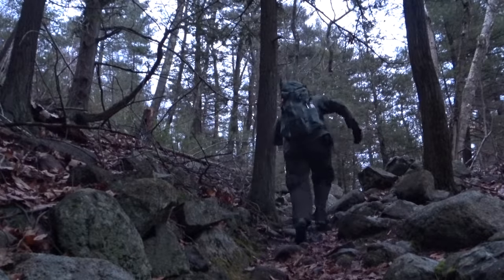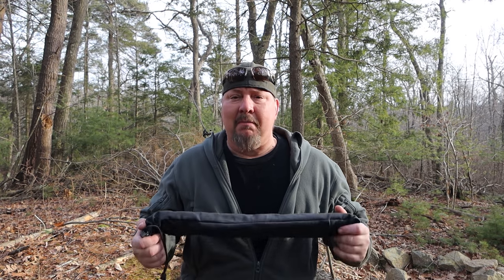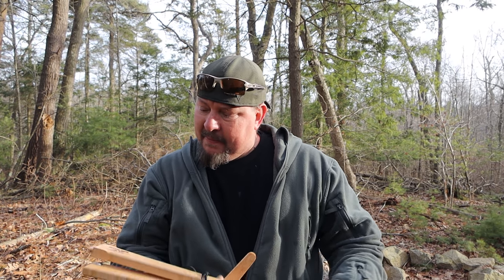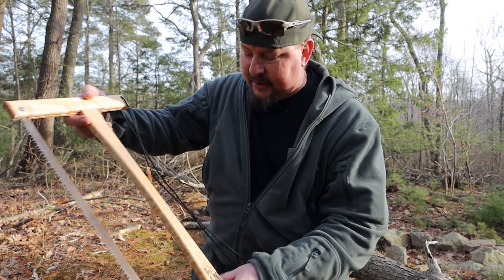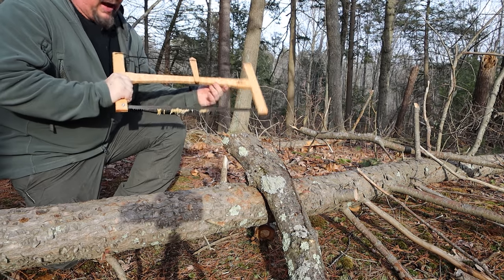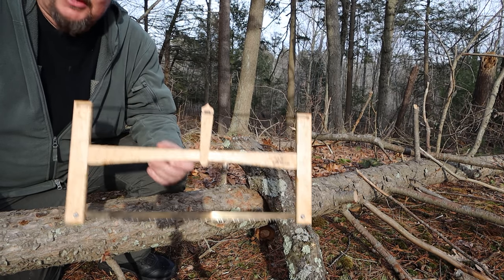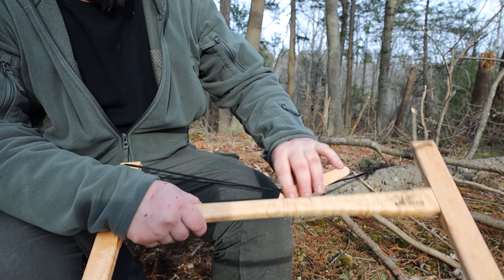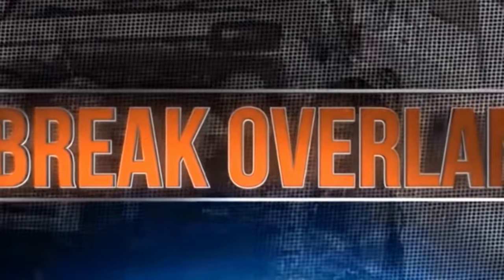Handmade Folding BUCKSAW Review.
Stock Up On Food For Your Home! use. my special link for a BIG discount! "

FIND AND BUY ALL GEAR IVE USED AND TESTED FOR REAL
The point of views and purpose of this video is not to bully or harass anybody, but rather share that opinion and thoughts with other like-minded individuals curious about the subject." Copyright Disclaimer Under Section 107 of the Copyright Act 1976, allowance is made for "fair use" for purposes such as criticism, comment, news reporting, teaching, scholarship, and research. Therefore, no breach of privacy or copyright has been committed. This material is being made available within this transformative or derivative work for the purpose of education, commentary and criticism, is being distributed without profit, and is believed to be "fair use" in accordance with Title 17 U.S.C. Section 107